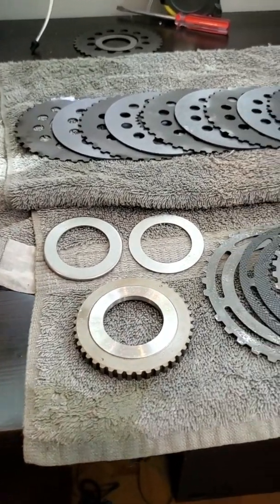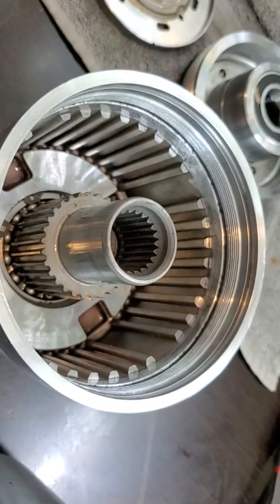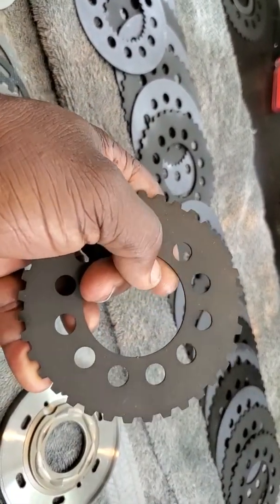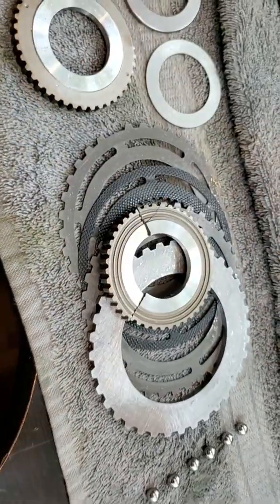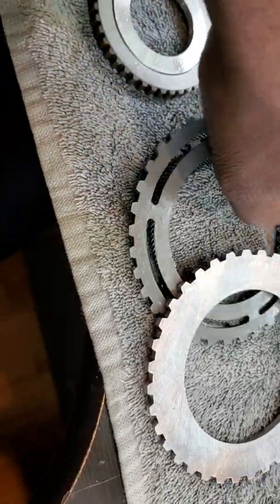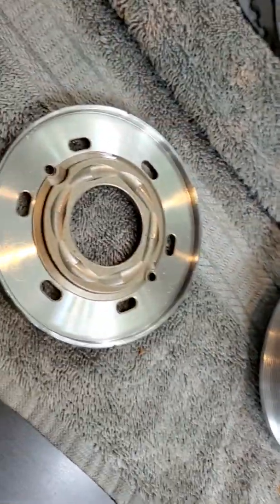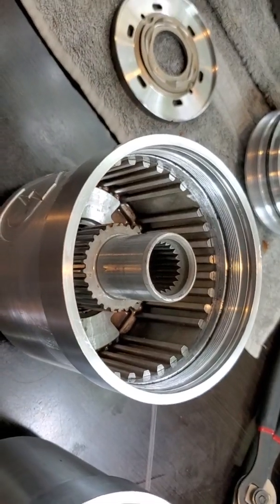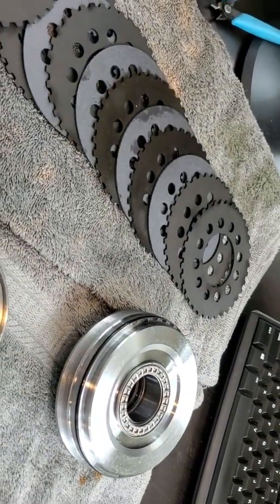Our ITCC Mechanical Viscous Coupler Assembly Deconstructed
Is a brief explanation of all the internal components of our new Ford coupler kit.